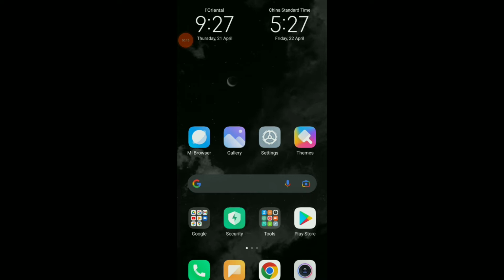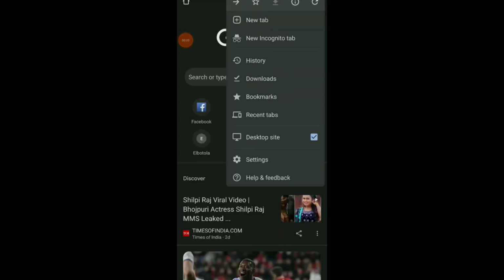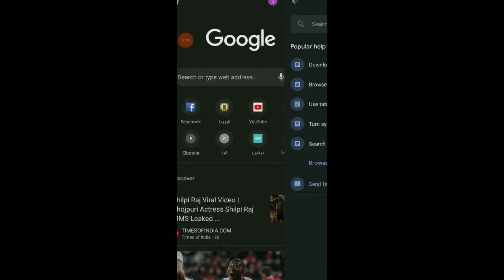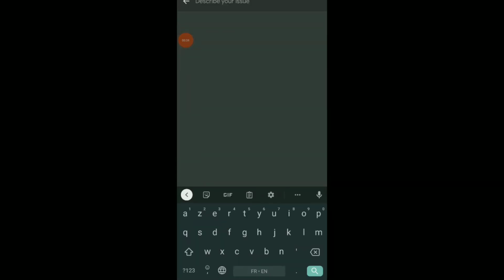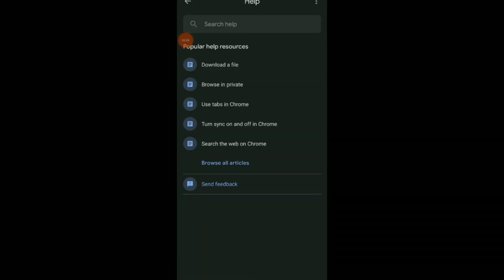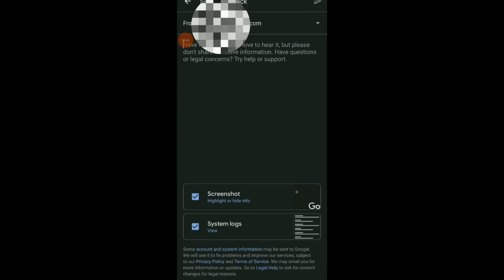How To Report Desappearing files On Google chrome Browser App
My idols on YouTube:
Mike Vestil
Ali Abdaal
biaheza
Kevin David
Incognito Money
Sara Finance
Everyday Money
Channel Makers
Vidiq
SuperHumans Life